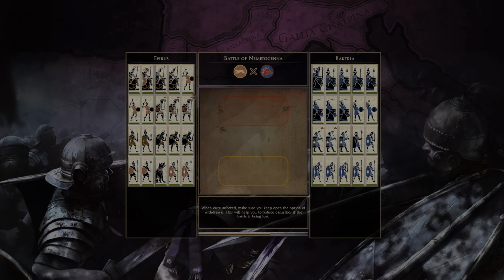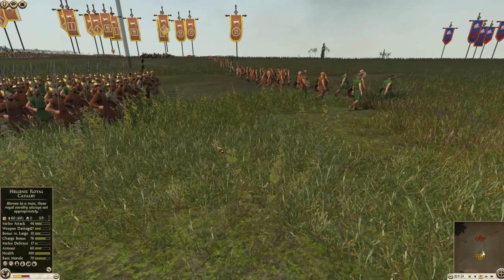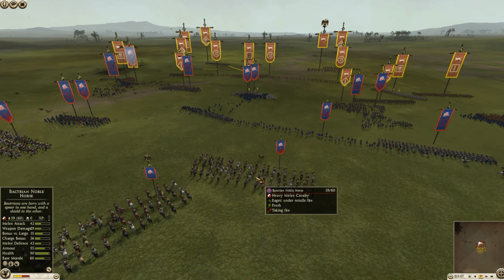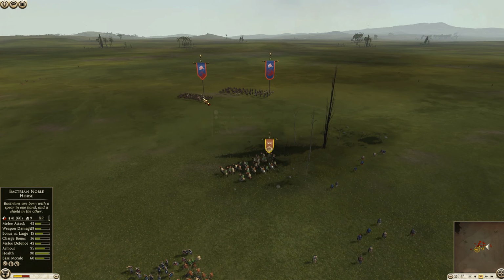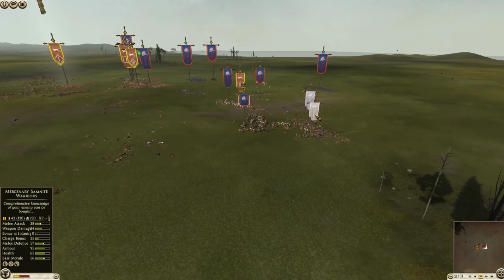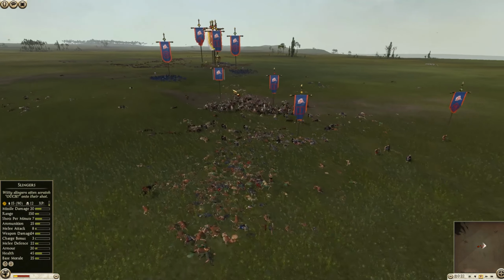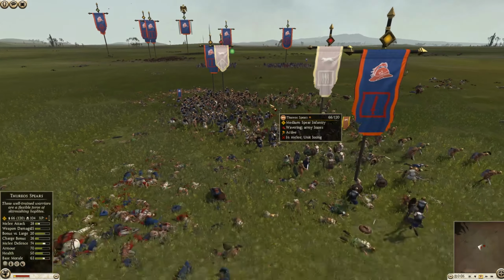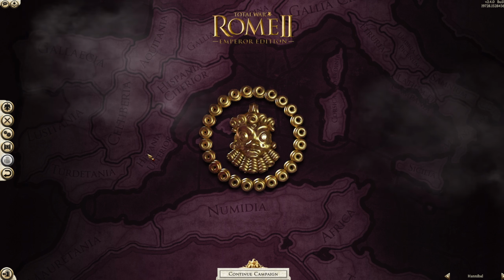Epirus vs Baktria - Multiplayer Battle - Total War Rome 2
Macedon and Lusitani face off with an epic skirmish phase and some good brawls in melee to finish.